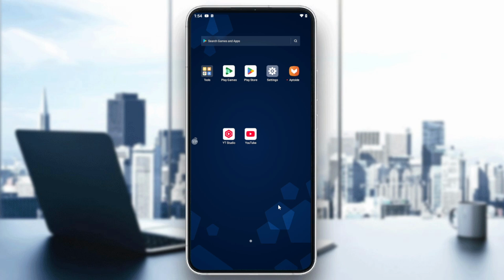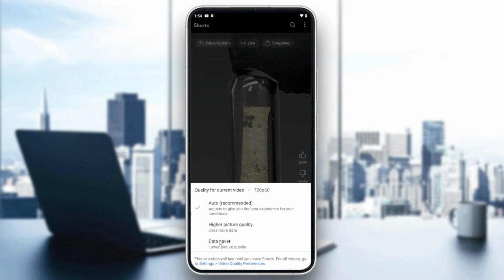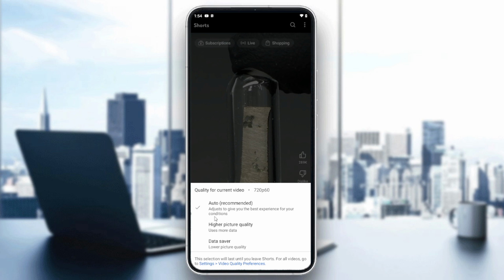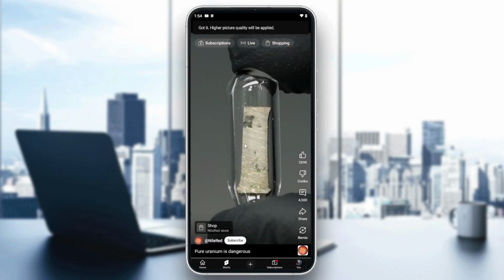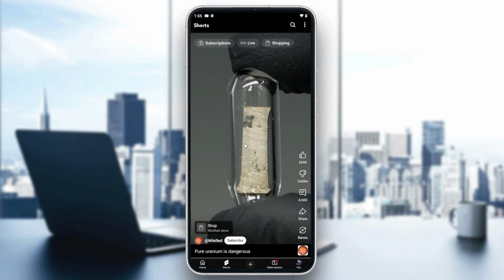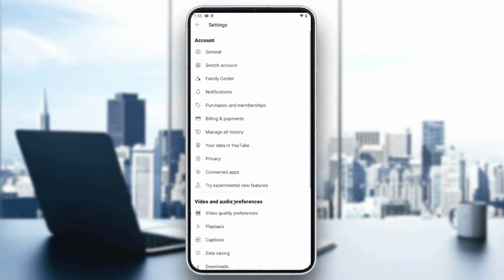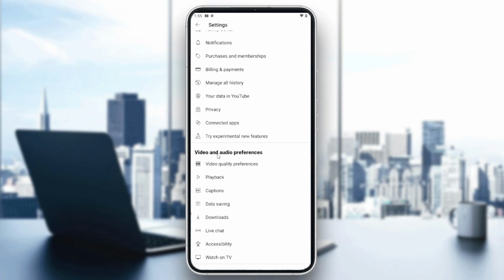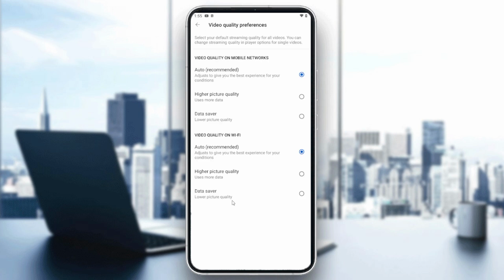How To Increase YouTube Shorts Quality Tutorial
Today we talk about increase youtube shorts quality,youtube shorts tutorial,youtube shorts tips